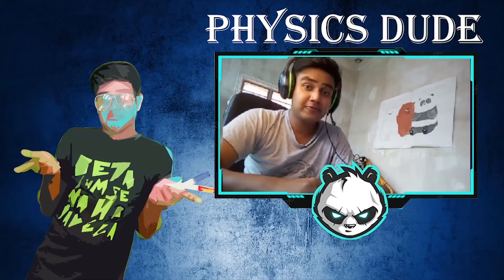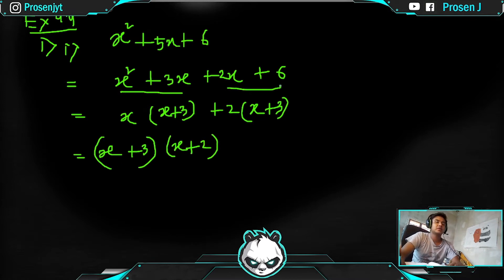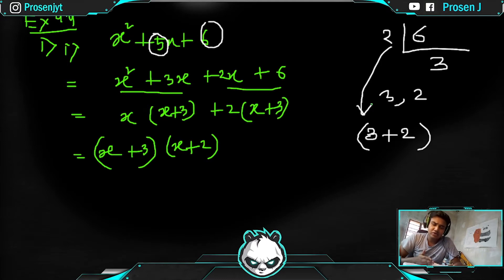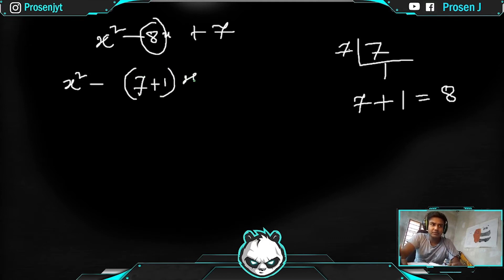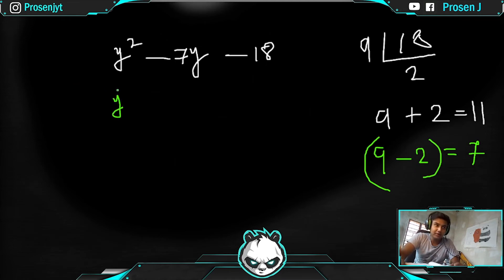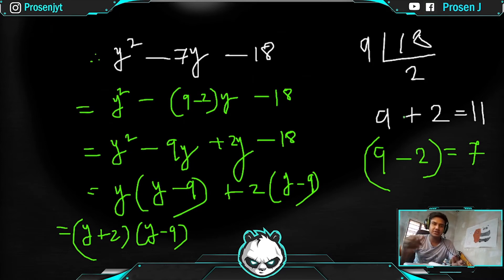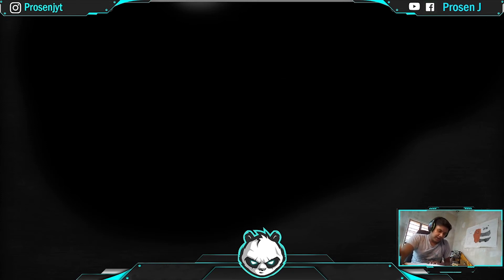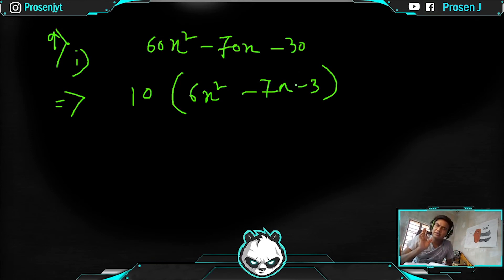Factorisation | ML Aggarwal Exercise 4.4 | class 9 ICSE